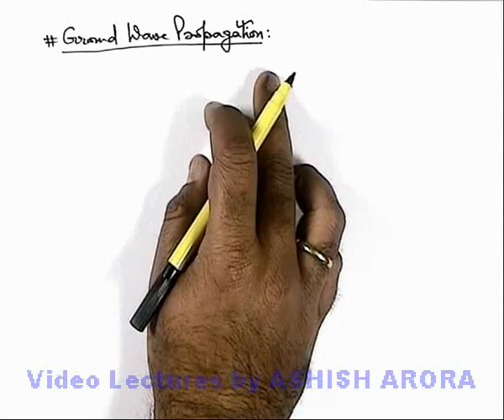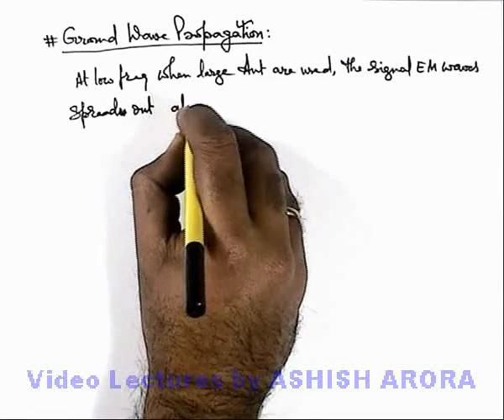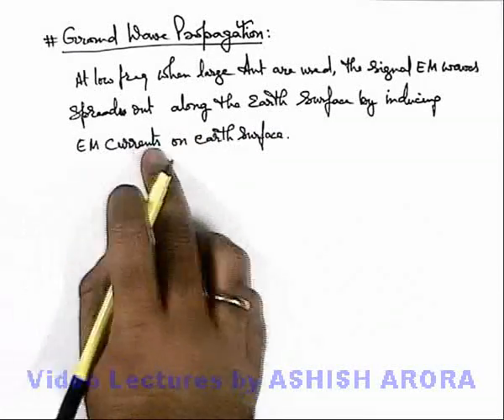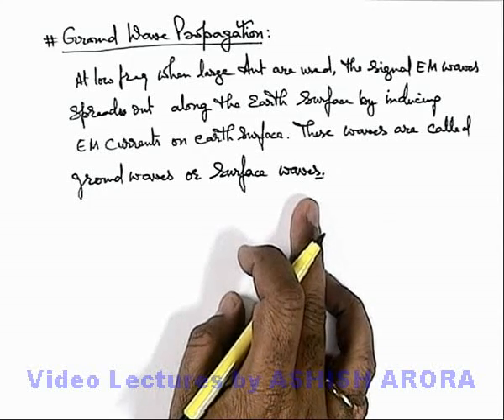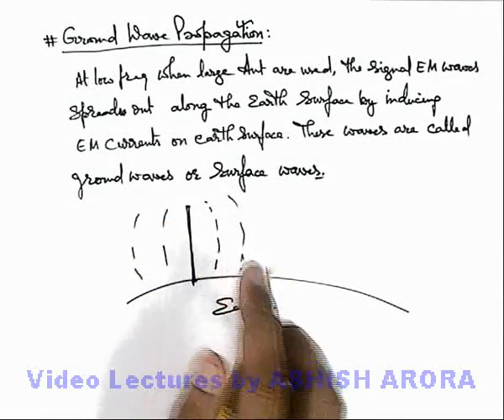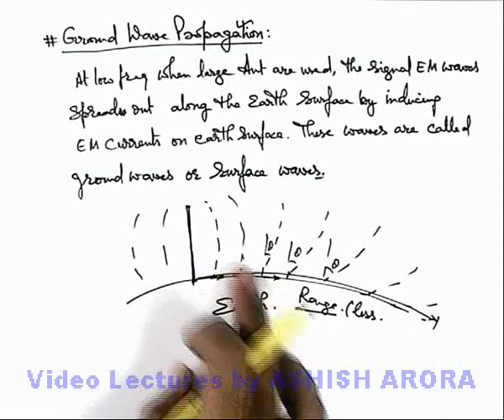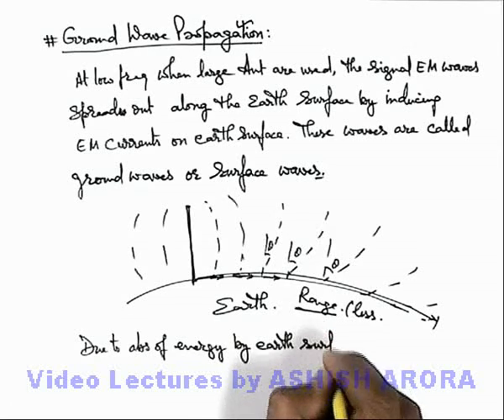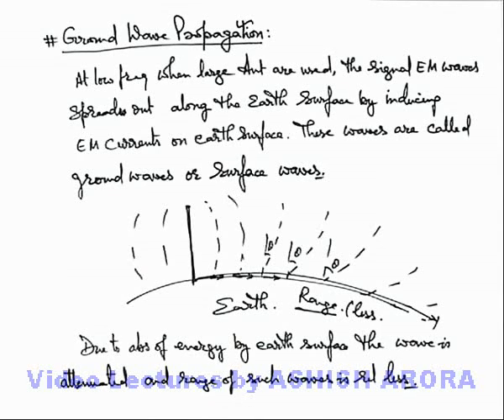Class 12 Physics | Communication Systems | #13 Ground Wave Propagation | For JEE & NEET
PG Concept Video | Communication Systems | Ground Wave Propagation by Ashish Arora